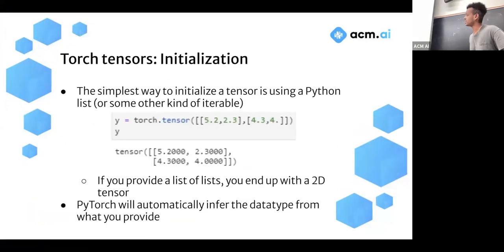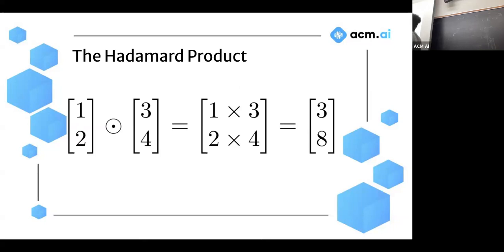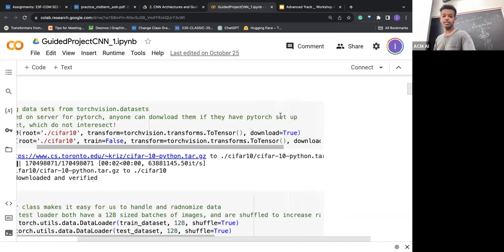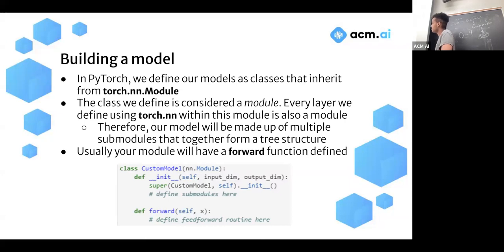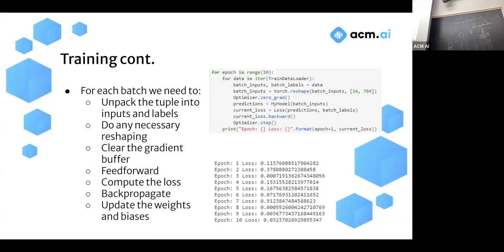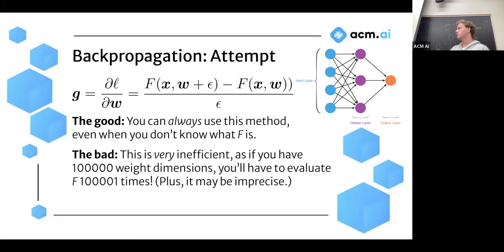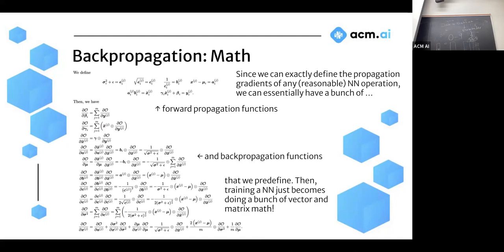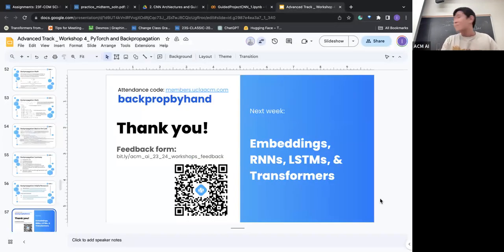ACM AI | F23 Advanced Track #4: PyTorch, Backpropagation, and Guided Project Pt. 3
Man, the concepts behind machine learning are cool and all but it seems like a pain to write all the code for this math. Never fear dear reader (or LLM that’s been asked to summarize this blurb) for there lies a solution out there for you! Join us this week at ACM AI’s Advanced Track where we will dive deep into PyTorch, a python library that does just that! Watch and be amazed as all the hard math behind machine learning is abstracted away into just a few lines of code! We’ll also be going over back propagation, which is the final key to completing your basic ML toolbox, and going over the rest of the guided project. Be there or be doomed to do gradient descent by hand for the rest of your life!

The Advanced Track is concentrated on the theory and application of neural networks covering concepts crucial for computer vision, natural language processing (NLP), and generative AI. 🤖In our workshops, you’ll be spending ample time on machine learning theory, a hands-on project/friendly competition, and interactive activities with fun prizes—all aiming to equip you with the necessary knowledge to integrate in your personal ML projects. 👀 Basic (Python) programming and minor ML experience are preferred for the Advanced Track but regardless of where you stand, don’t hesitate to stop by!